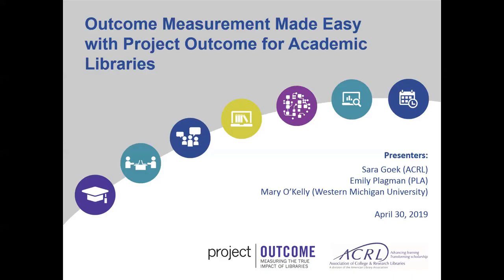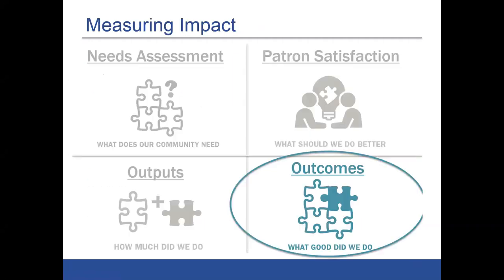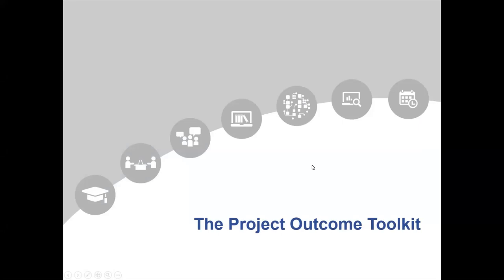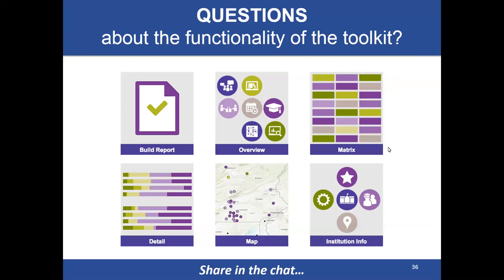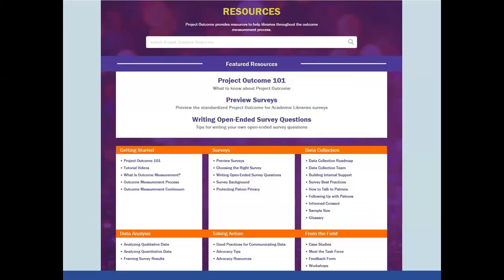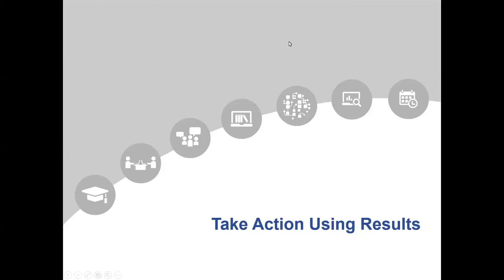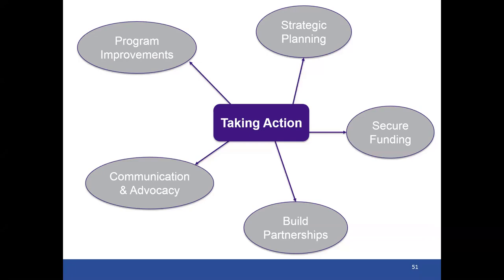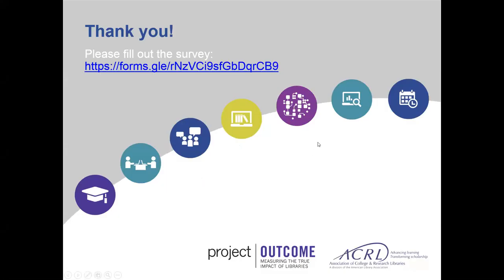ACRL Outcome Measurement Made Easy: Project Outcome for Academic Libraries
Recording of the April 30, 2019, ACRL Outcome Measurement Made Easy: Project Outcome for Academic Libraries